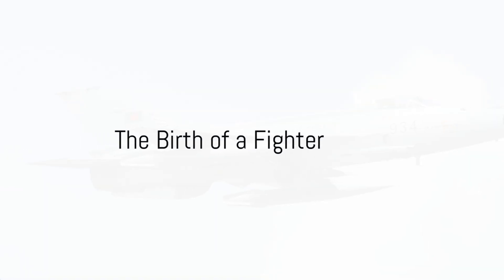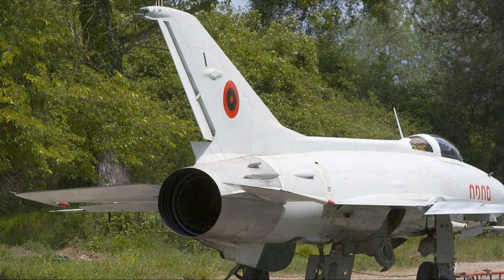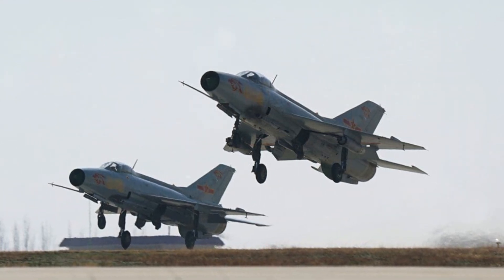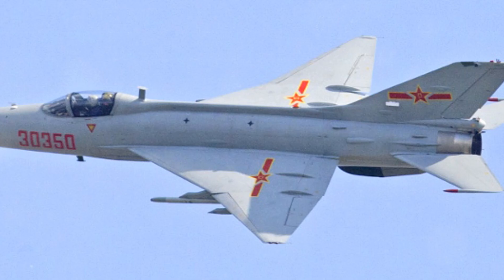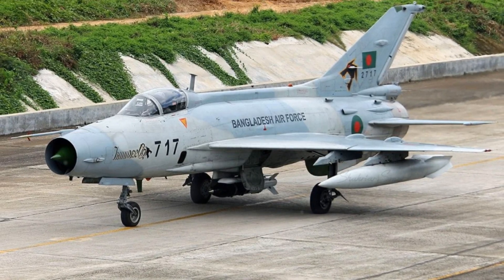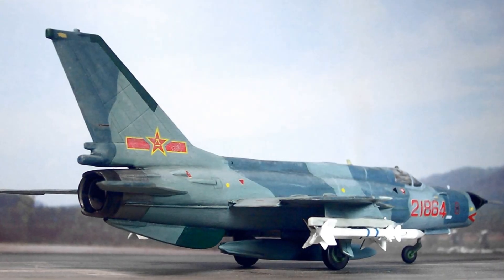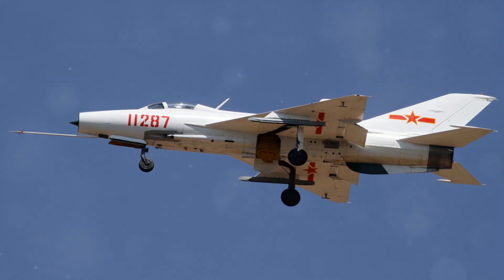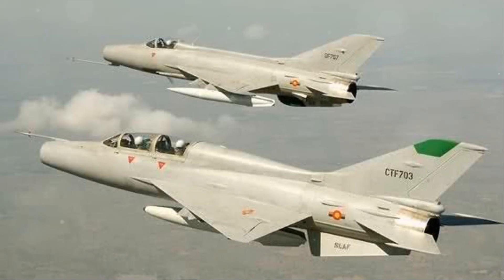Chengdu J-7: Why this Chinese Fighter Jet is a National Treasure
The Chengdu J-7 Fishcan is a Chinese fighter aircraft, essentially a license-built version of the Soviet Mikoyan-Gurevich MiG-21. Its development began in 1962, when the Soviet Union and China signed a technology transfer agreement, but the project was halted due to the Sino-Soviet split. The Chinese then reverse-engineered the aircraft, solving 249 major issues and reproducing eight key technical documents.

The J-7 has several distinct features, including:

Redesigned fuel tanks for improved longitudinal static stability

Revised cockpit with a standard rear-hinged canopy

Replacement of the Soviet ejection seat

Variants

Numerous models of the J-7 were developed, featuring improvements in:

Armament
Avionics
Wing design

Some notable variants include:

J-7E: Released in 1987 with a greatly improved wing and helmet-mounted sight
J-7M: Developed with Pakistani assistance for ground attack radar capabilities
J-7MP and J-7PG: Introduced significant upgrades to the radar system

Operational History

The J-7 has been operated by several countries, including:

China: Principally operated by the People's Liberation Army Air Force (PLAAF)
Pakistan: Largest operator outside China
Zimbabwe, Tanzania, and Sri Lanka: Deployed in offensive roles

Retirement

Production of the J-7 was terminated in 2013, and the PLAAF retired the fleet in 2023, marking the transition to fourth-generation and fifth-generation aircraft.